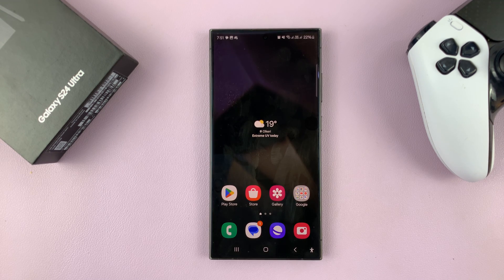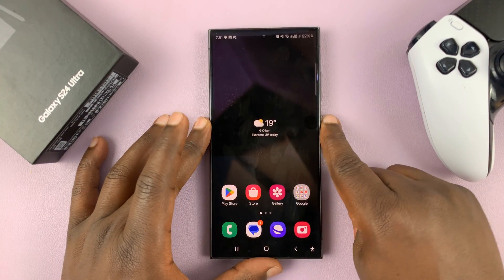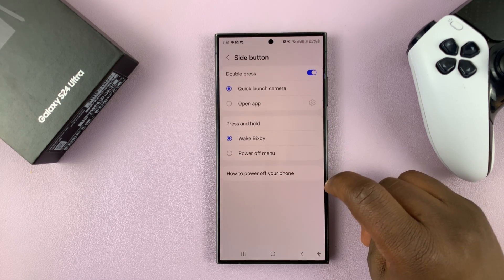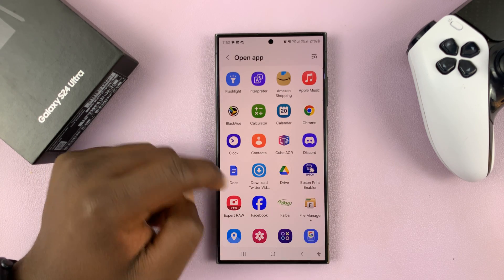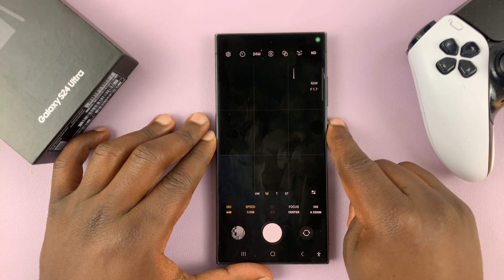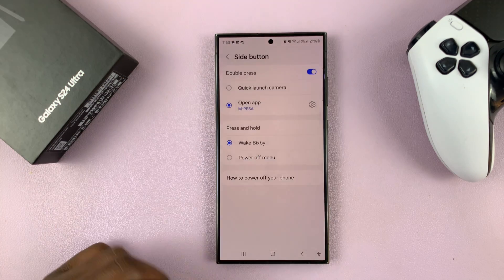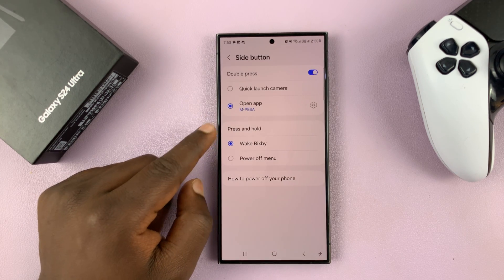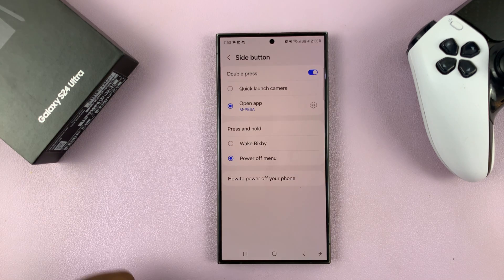How To Customize Side Button On Samsung Galaxy S24 / S24 Ultra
Learn How To Customize Side Button On Samsung Galaxy S24, S24+ & S24 Ultra.

Welcome to our guide on customizing the side button on your Samsung Galaxy S24 series smartphone! In this tutorial, we'll walk you through the steps to personalize the functionality of the side button according to your preferences.

Whether you want to assign a specific shortcut or function to this button, we've got you covered. Customizing your Galaxy S24's side button can greatly enhance your user experience, allowing for quicker access to your favorite features or apps.

How To Customize Side Button On Samsung Galaxy S24, S24+ & S24 Ultra

1. Go to the Settings app. Select the option Advance Features. From here, tap on 'Side Key'

2. Choose 'Open App'. Select the action you want for the side key double press.

Cell Phone Tripod Adapter